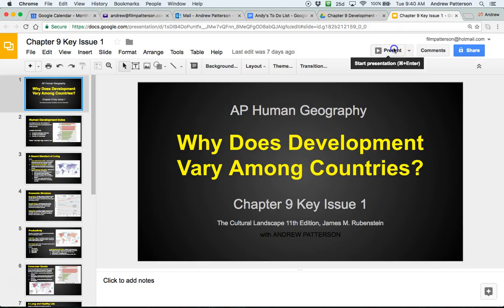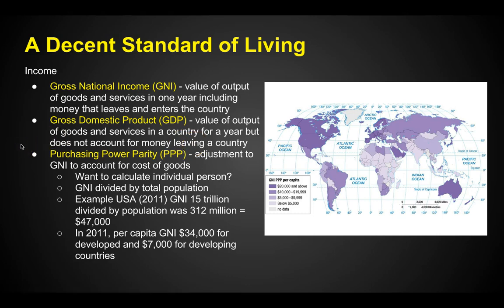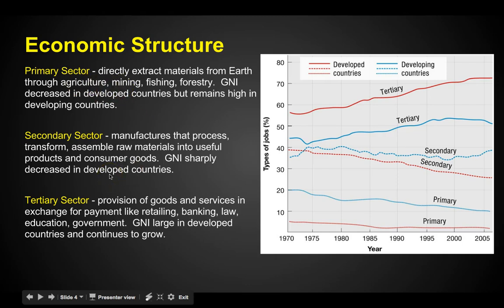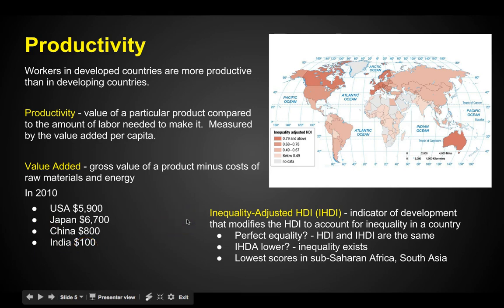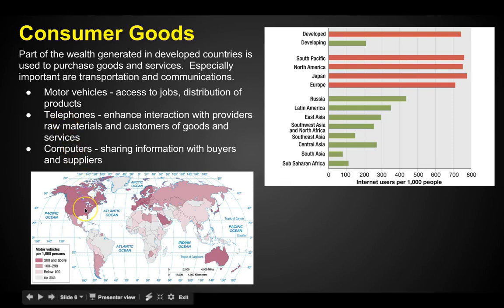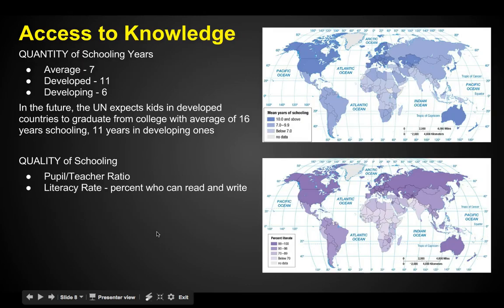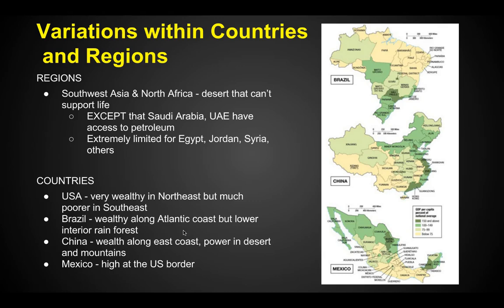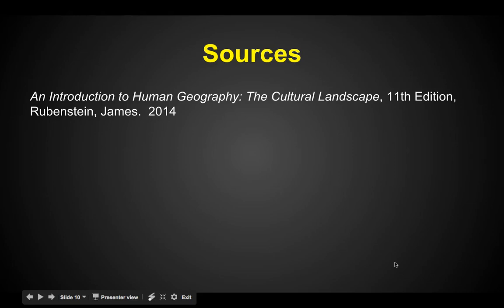AP Human Geography - Development - Chapter 9 Key Issue 1